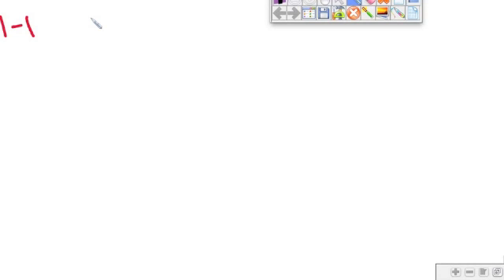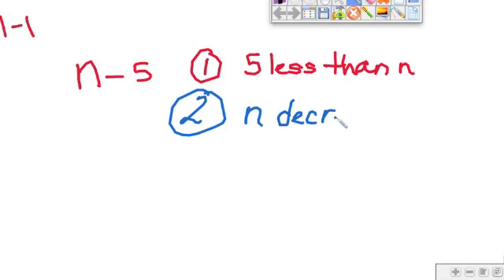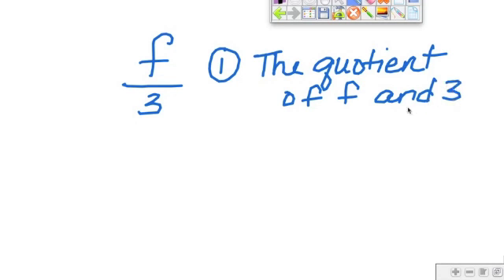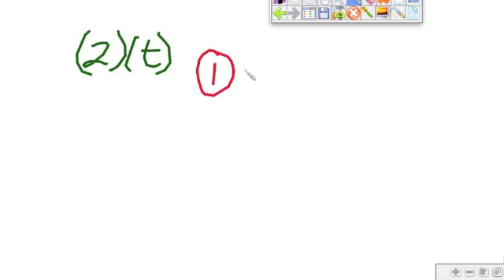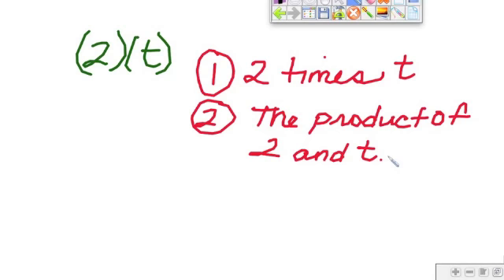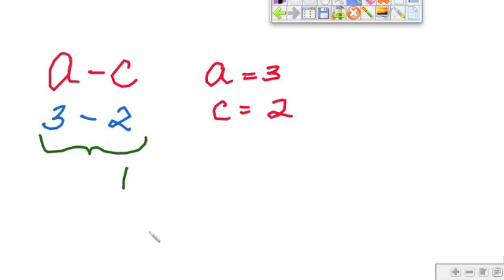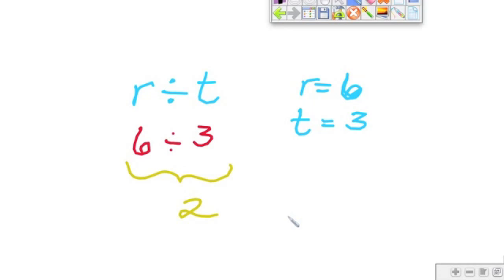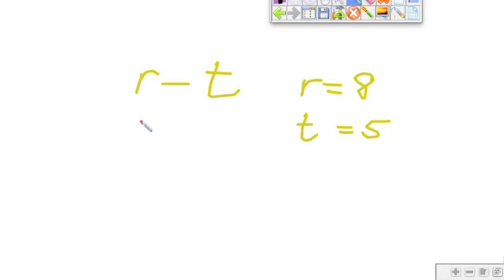MATH 8 VARIABLES AND EXPRESSIONS